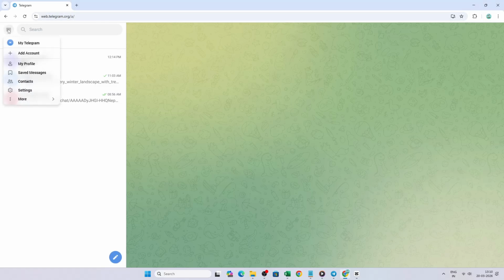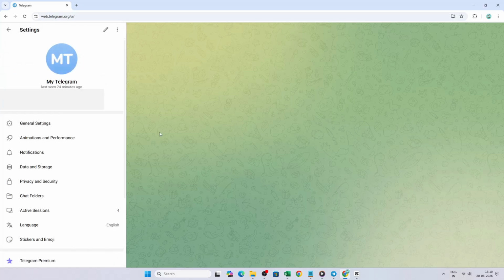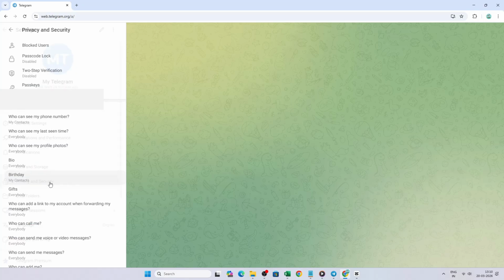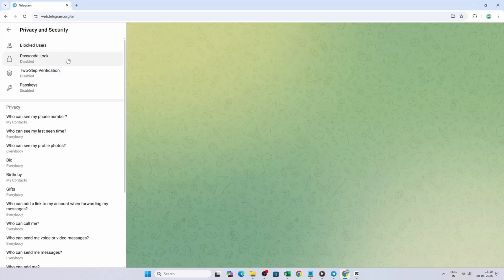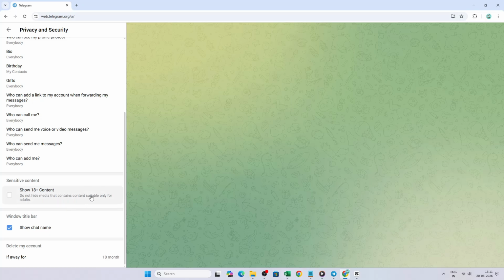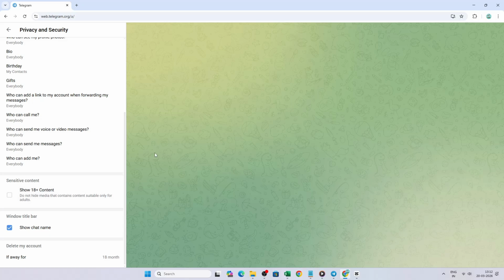How To Enable Or Disable NSFW On Telegram (Step By Step)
Learn how to enable or disable NSFW on Telegram with this quick and easy tutorial. If you want to know how to turn off the sensitive content filter on Telegram to view all media, this video covers the exact steps you need to take.